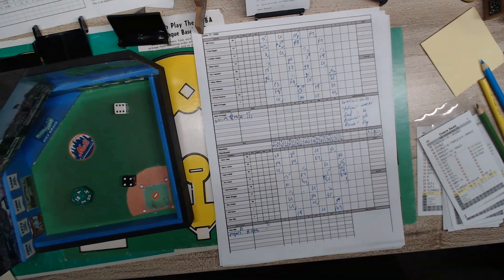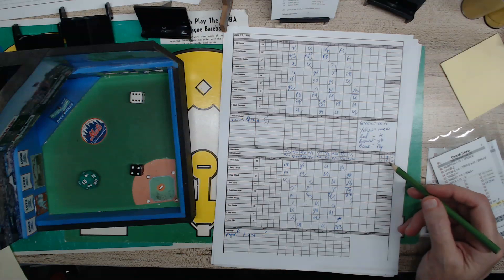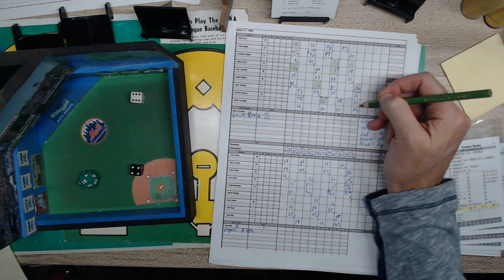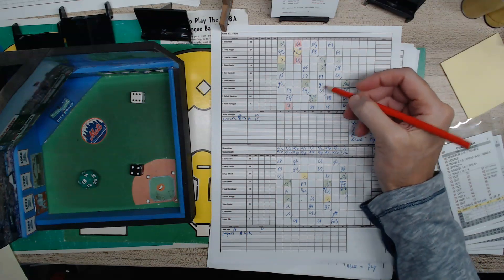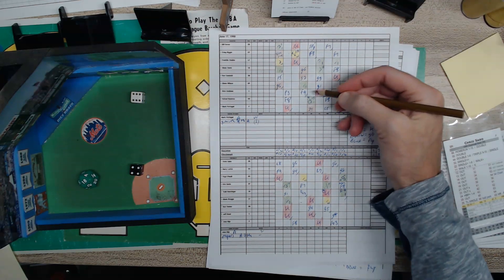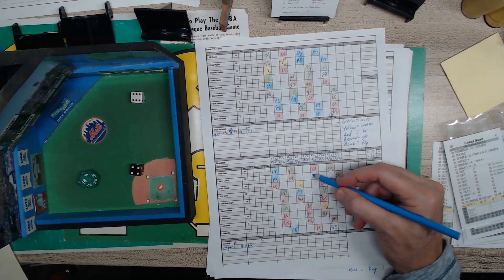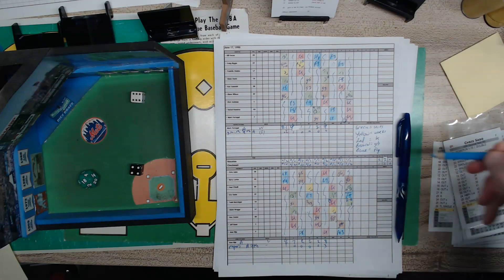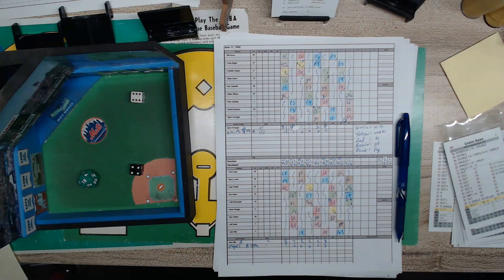Coloring Scoresheets: When, How and Why!!!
Here is the technique I use to color scoresheets explained.